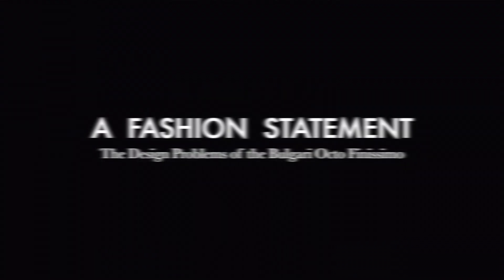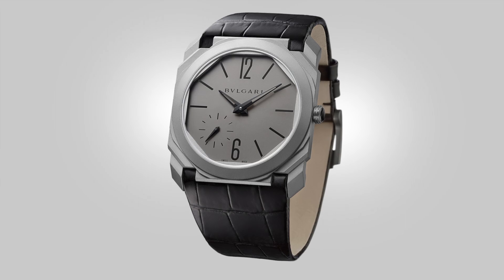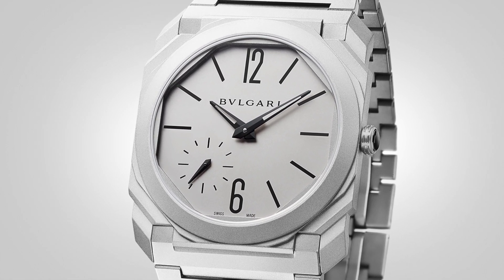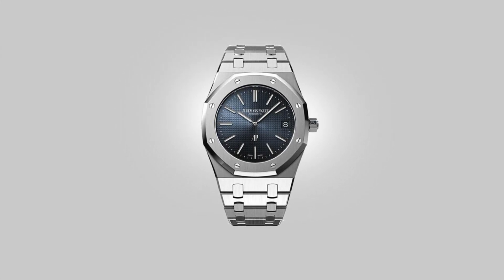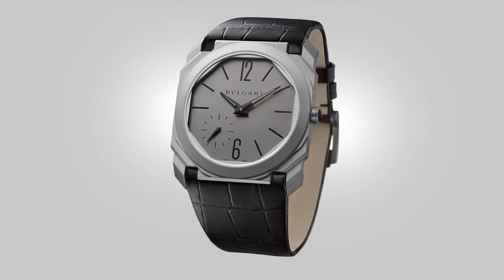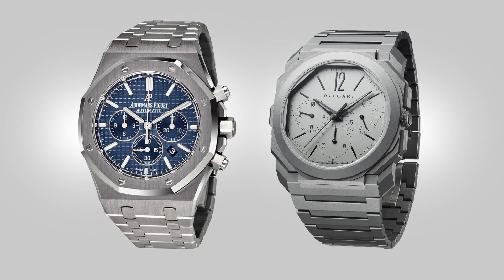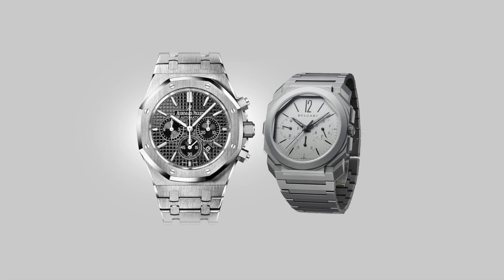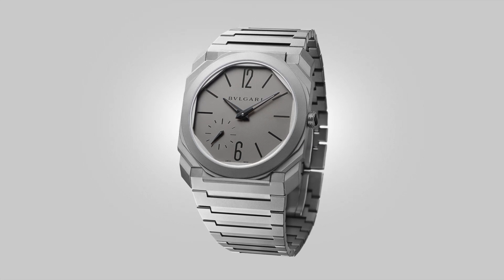The Design Problems of the Bulgari Octo Finissimo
A discussion and review of the Bulgari Octo Finissimo, observing its Design, Inspirations and comparing it against the Audemars Piguet Royal Oak to ultimately determine how its design could be improved.

Image Sources:  Watchfinder | Bob’s Watches | Revolution Watch | HQ Milton | Hodinkee | Jomashop | Bulgari